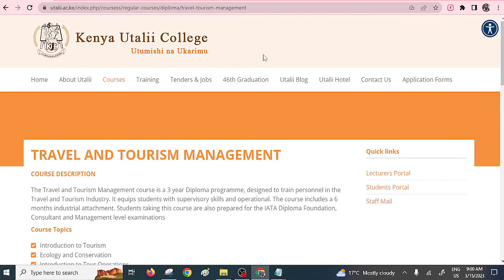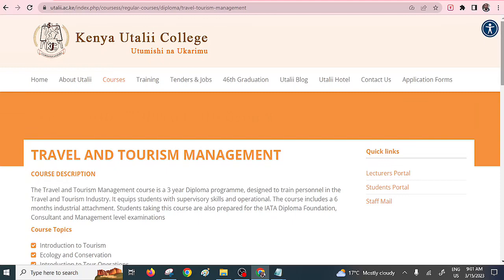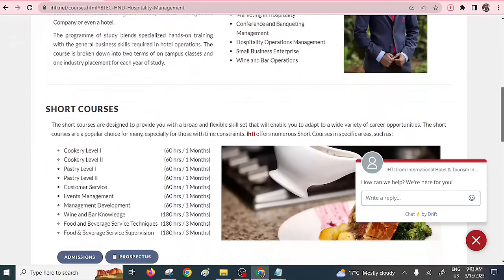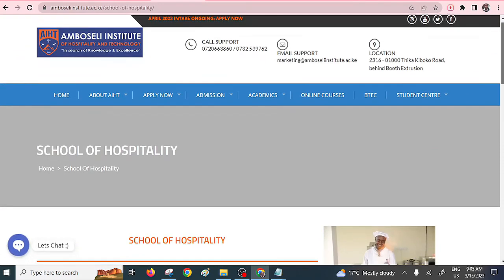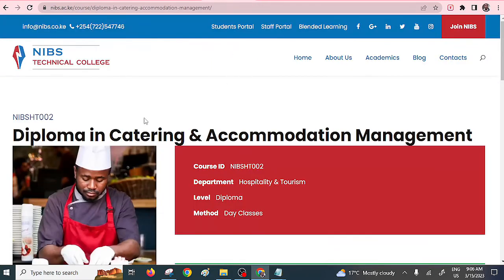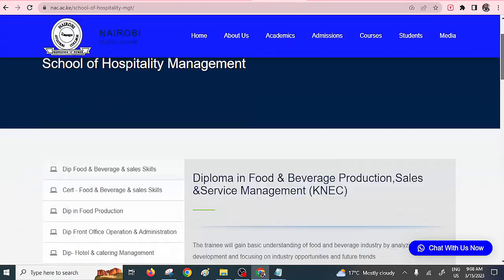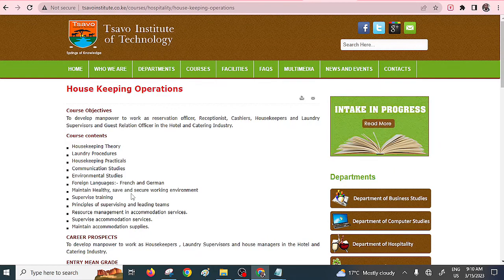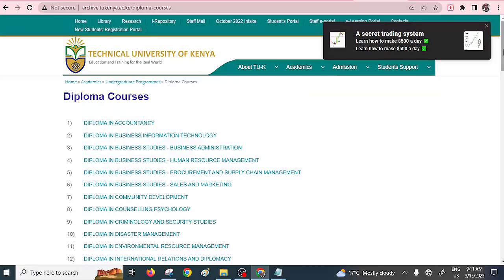Top 10 Marketable Hospitality Courses in Kenya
The tourism and hospitalityindustry is one of the fastest growing sectors in Kenya. Because of its rapid growth, Kenyan colleges and universities provide programs that meet the demand of the industry.

This video presents a list of hospitalitycourses in Kenya. It includes the course structure, colleges offering hospitality courses in Nairobi and beyond, admission requirements, and fees where applicable. It is important to note that these courses are not just limited to the institutions mentioned in this video

Other Useful Resources - Link To MarketableCourses In Kenya

10. Best TVET Technical Courses;